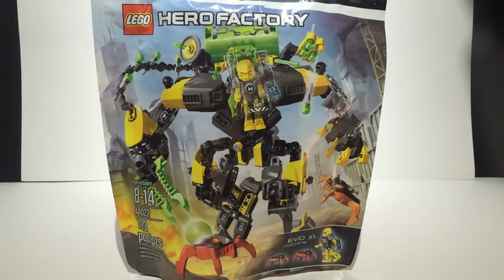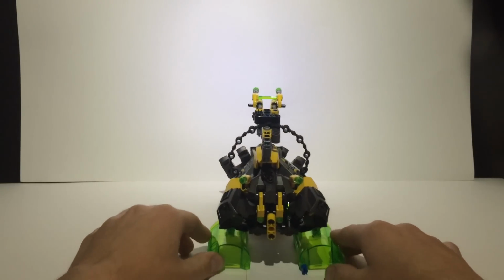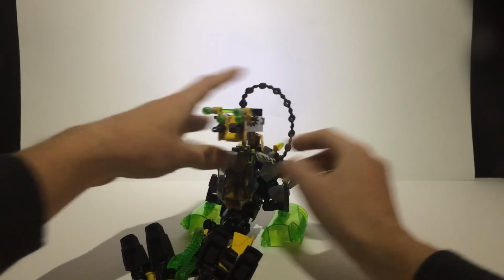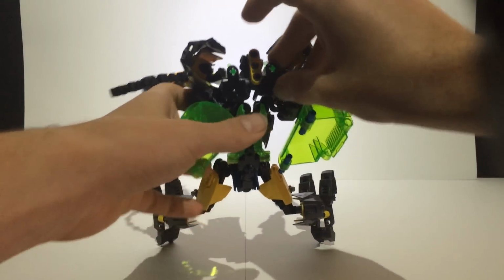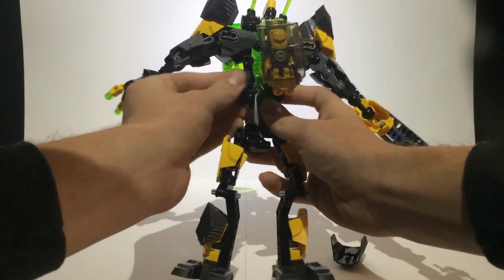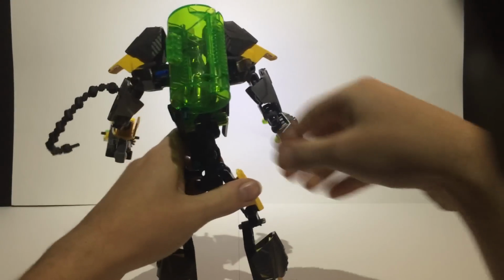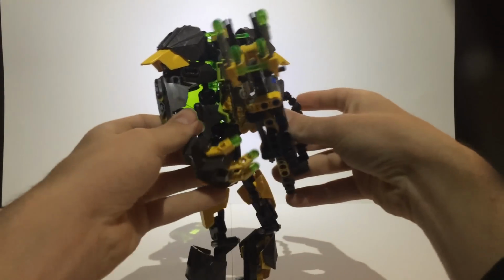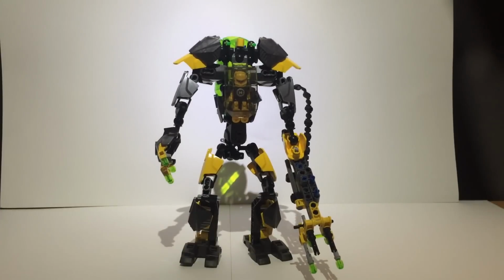Bioformer Review: Juggernaut (Evo XL Machine)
This is a better video of Juggernaut. I am going to try to keep up my Bioformer Review videos this time. The Invasion from Below ones are all done except for two. I apologize for the ending music if you hear any static like sounds.
How Build 12:33